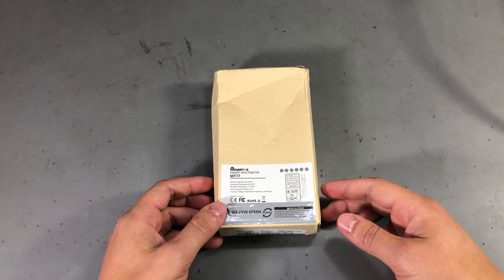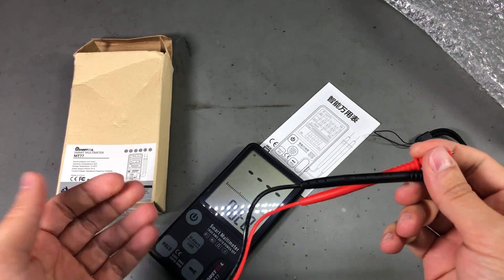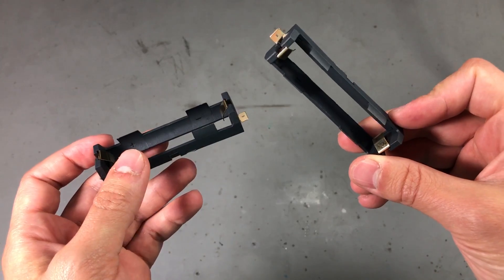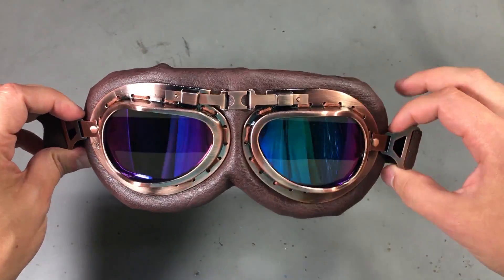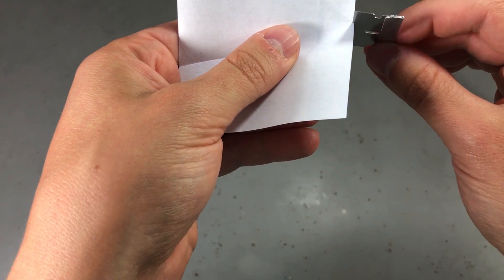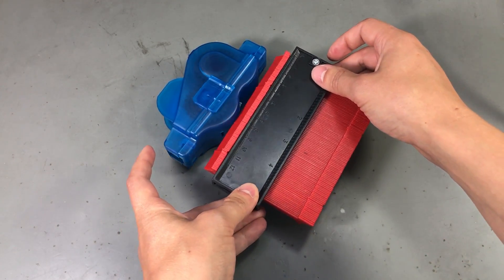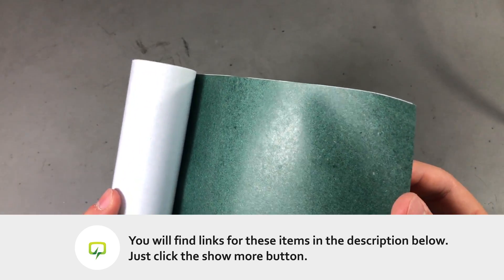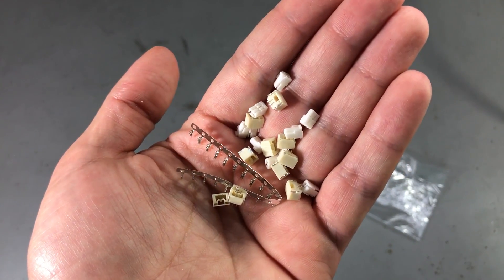Voltlog #251 - InTheMail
$2 for 5 PCBs Any Color Welcome to a new InTheMail, the series that will touch both your passion for electronics and your bank account at the same time.

0:05→MUSTOOL MT77 Pocket Multimeter
3:09→18650 Battery Socket SMD
3:47→Bike Chain Cleaning Tool
4:37→Bike Chain Wear Indicator
4:56→Bike Tire Repair Tool
5:36→Bike Handlebar Mirror
6:11→Vintage Motorcycle Goggles
7:00→Scraper Blades
8:01→26AWG Silicone Wire 30 strands
9:31→Contour Duplicator Tool
10:25→CCTV Microphone
11:30→Battery Insulating Tape
12:25→26AWG Silver Teflon Wire
13:51→1.25 JST-GH SMD Connectors